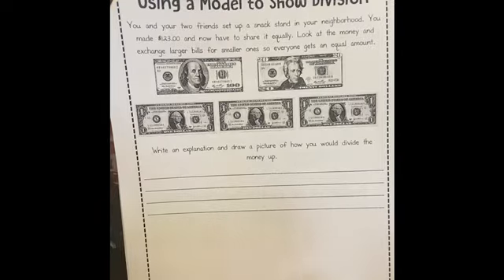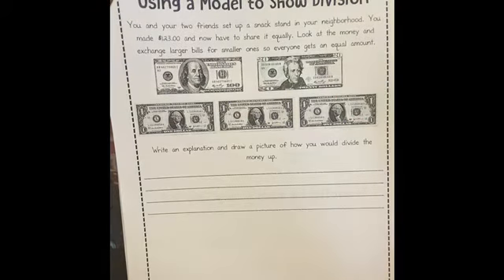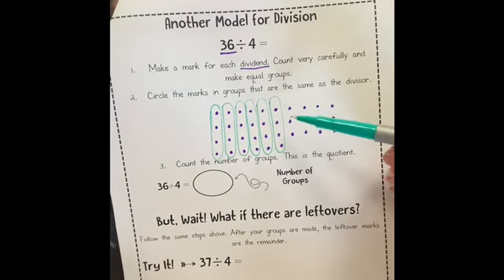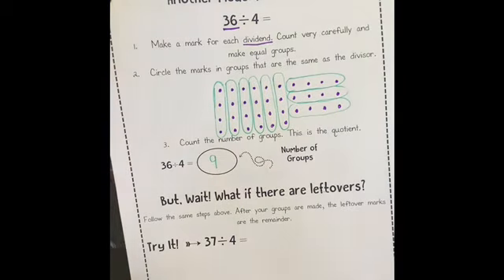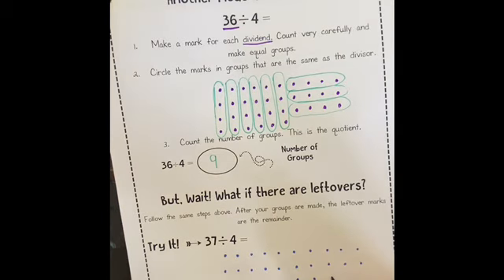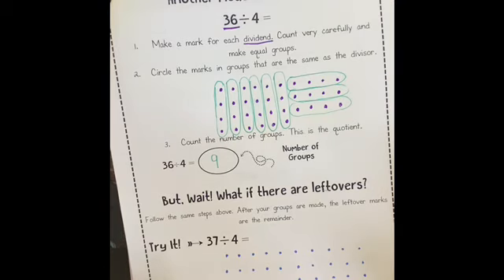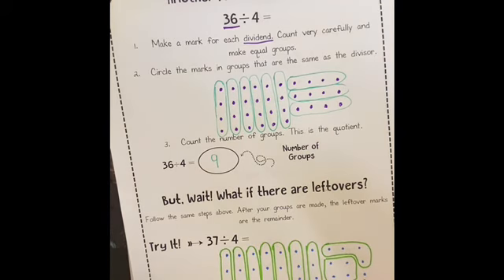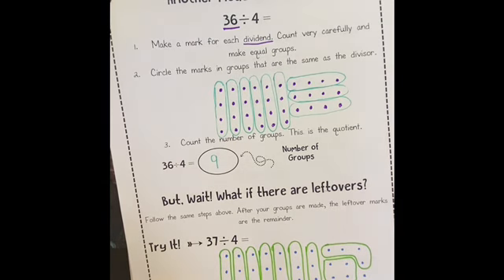Using Models to Show Division